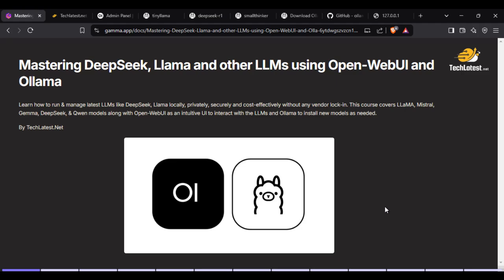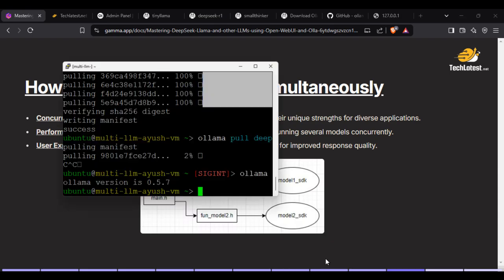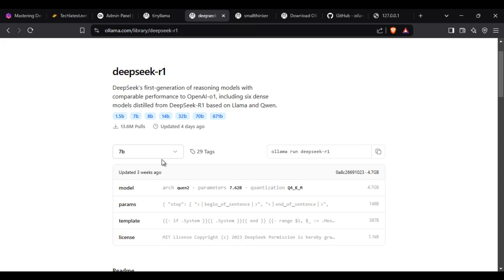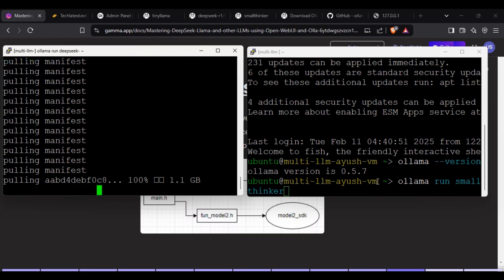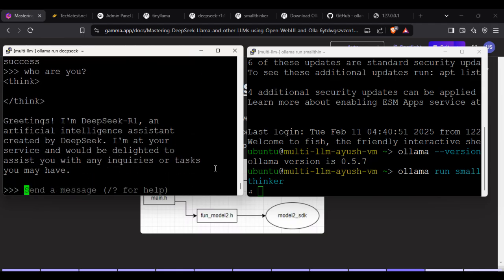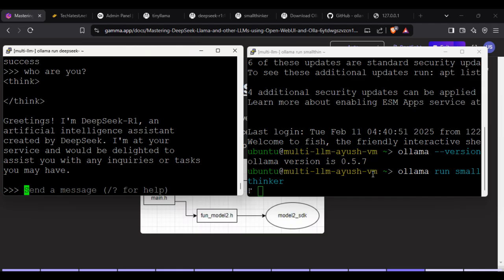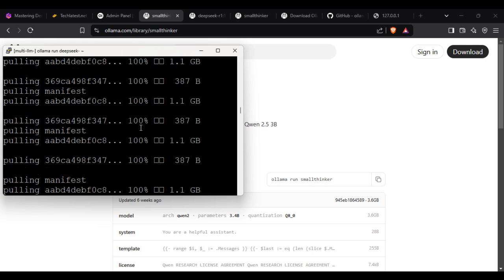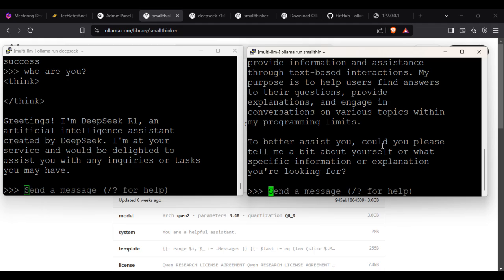12: How to Run Multiple Models Simultaneously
Learn strategies for running multiple LLMs simultaneously. This lecture covers resource allocation, performance optimization, and side-by-side model comparison in Open-WebUI.